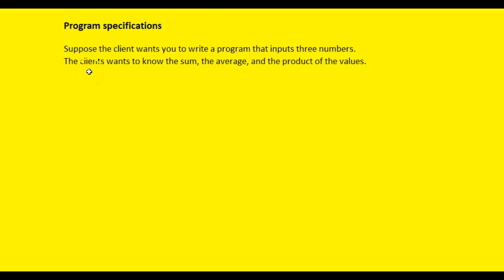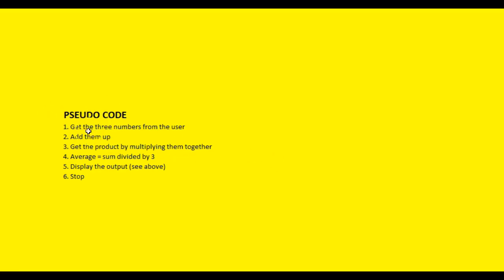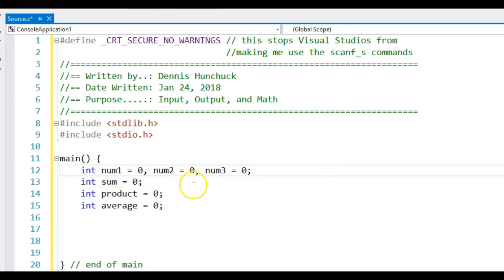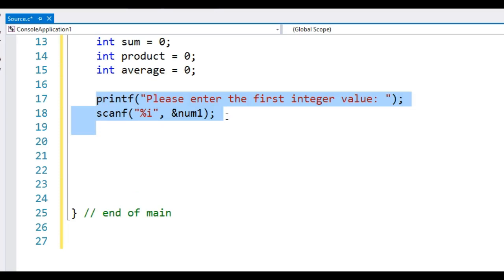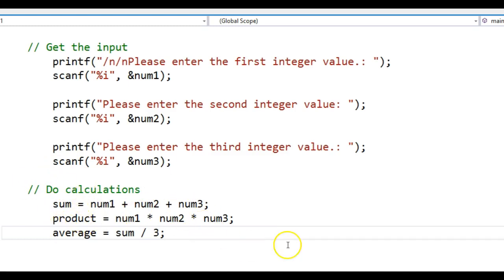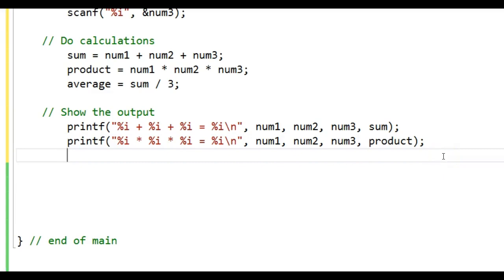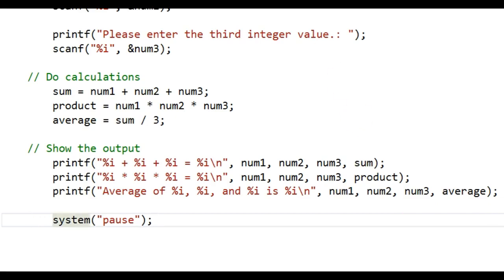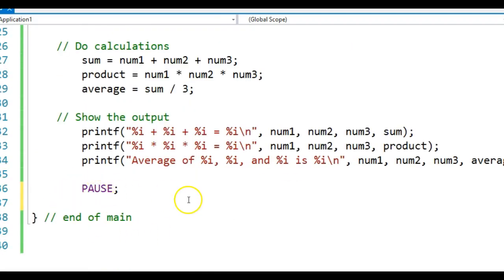Three Numbers Input-Process-Output